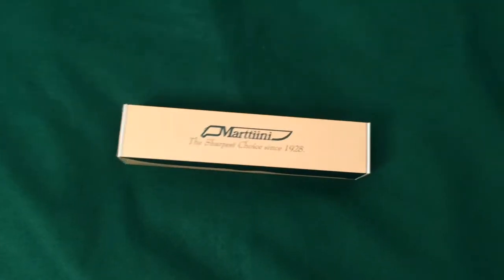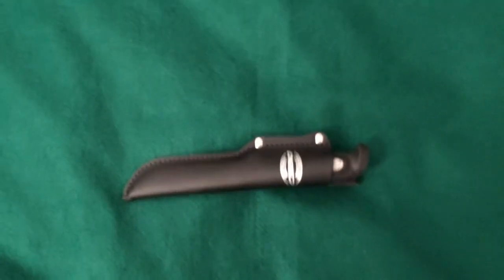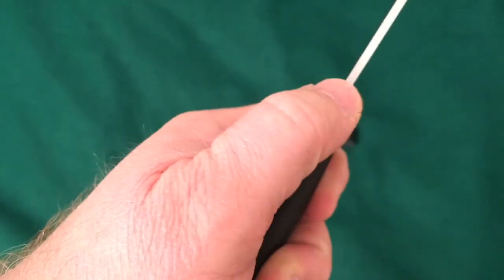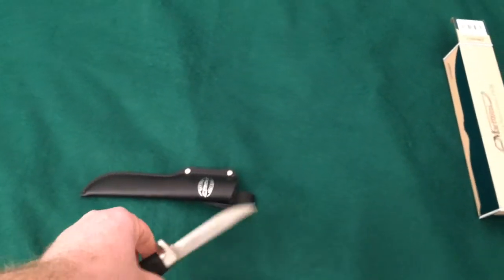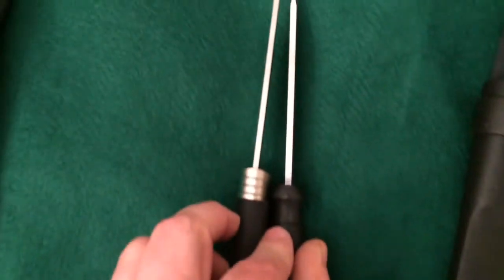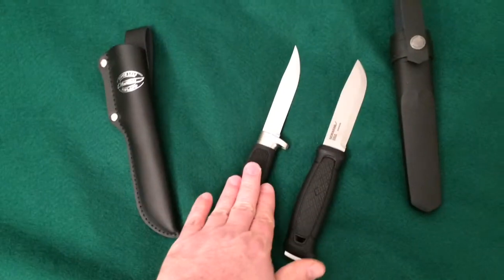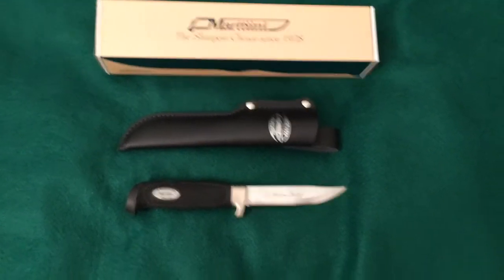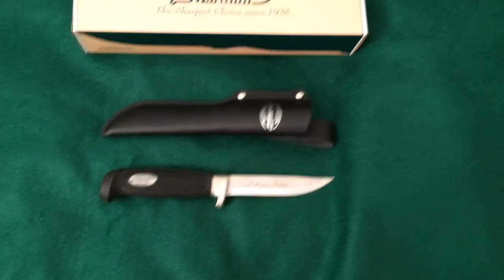Marttiini Hunting Knife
unboxing the Marttiini Hunting knife of Finland. 420 stainless steel, rubber grip handle & Leather sheath. Razor sharp.